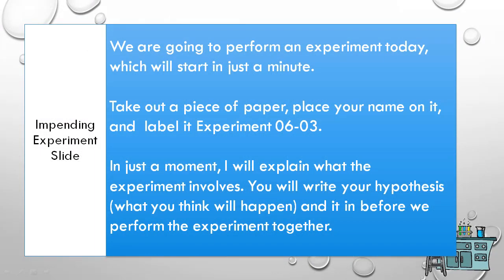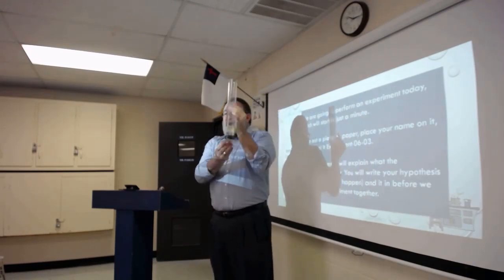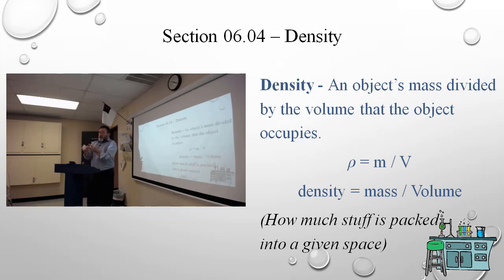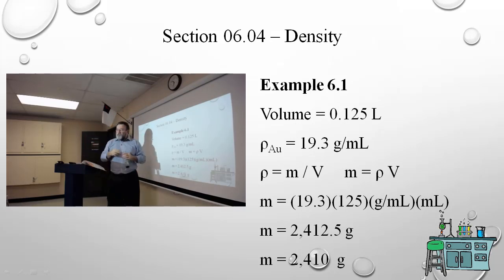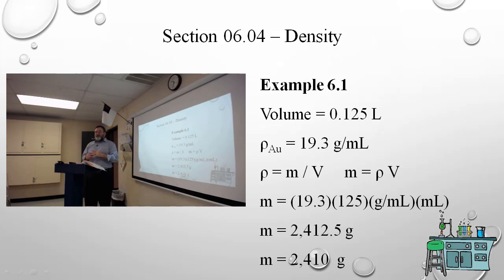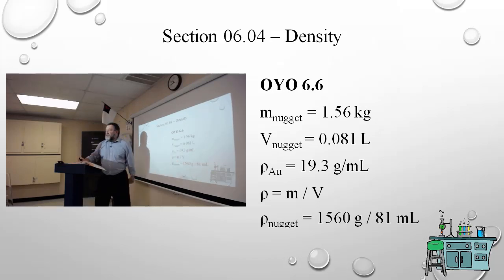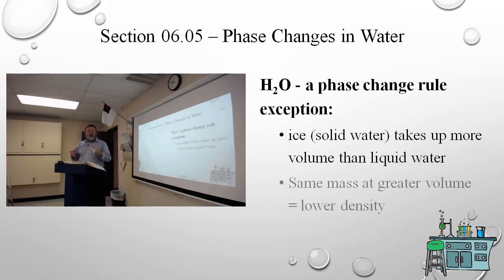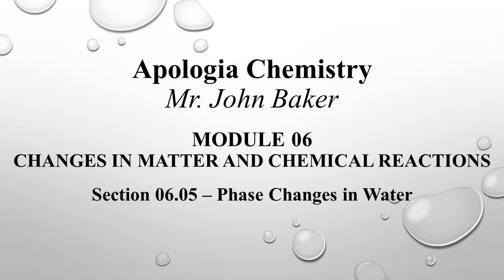Chemistry 06.03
Density, Phase Changes in Water